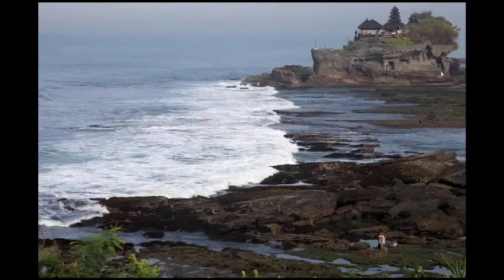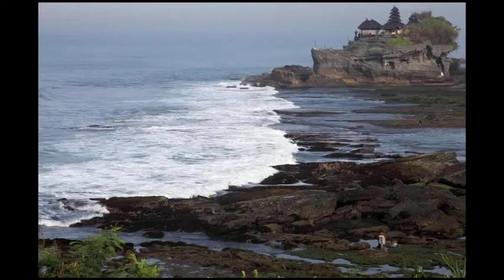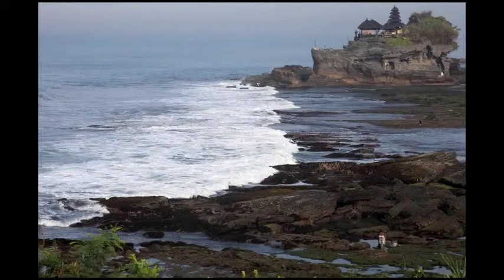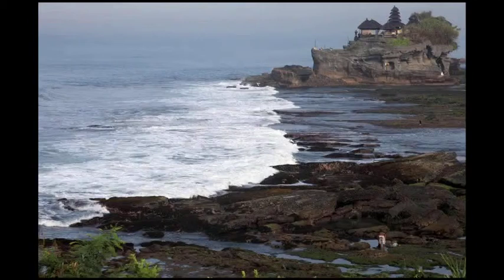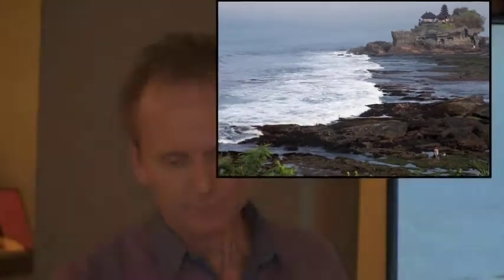Photography Tips - Composition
Travel photography tips - compositional skills, avoiding the crowds, rule of thirds, avoiding the focal point being in the middle of the shot, look for lines to use to guide the viewers eye into the shot, and using people in a landscape photograph, keeping the sky out of the picture.

Travel photography, Iceland, Morocco, Atlas Mountains, composing photographs, Tanah Lot temple, Bali.